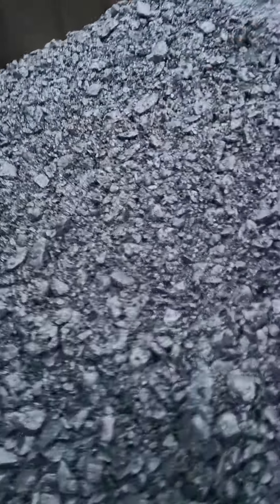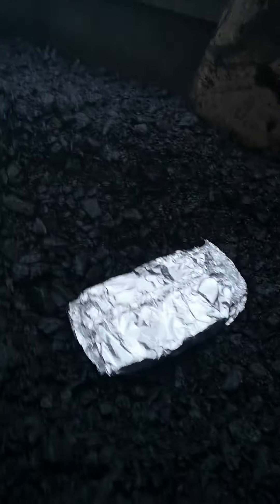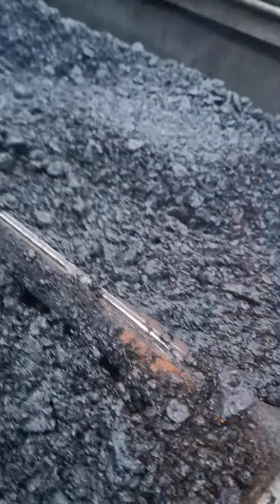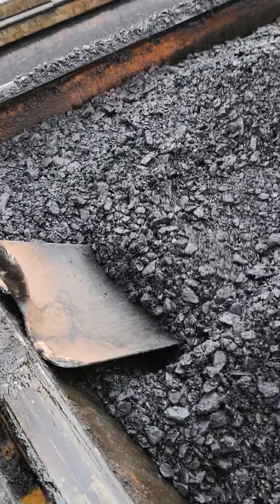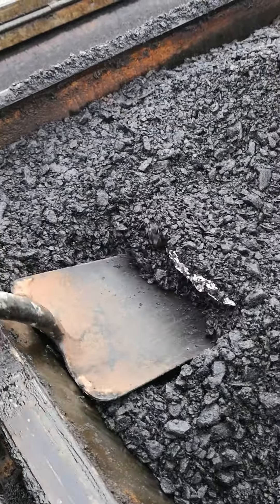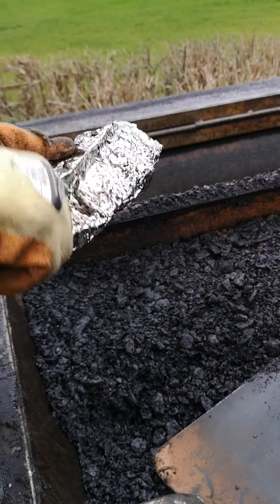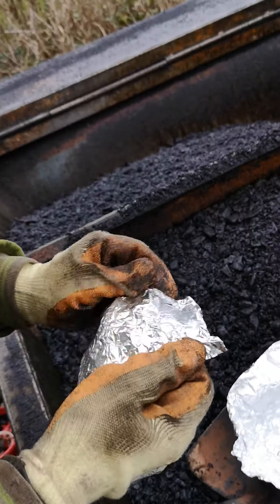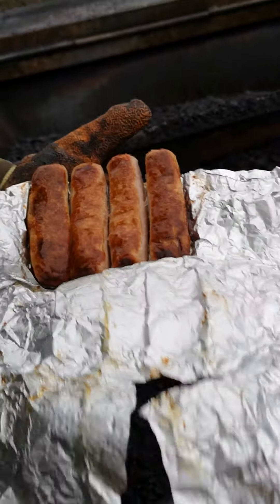A Different Kind of Street Food || ViralHog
Occurred on January 16, 2020 / Noth Devon, UK

One day whilst at work with my son Craig, we wondered if you can actually cook food successfully in hot tarmac and it turns out, that yes you can. We wrapped 4 raw sausages in foil, twice for protection and buried them in our hot tarmac which is about 150/160 degrees C for just under an hour and the results were perfect sausages that didn't taste or smell the tarmac.